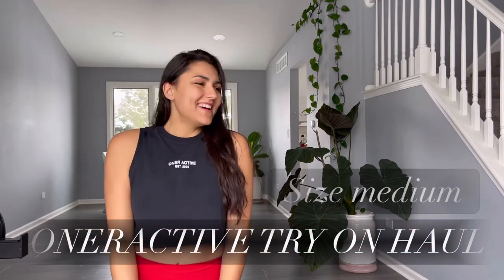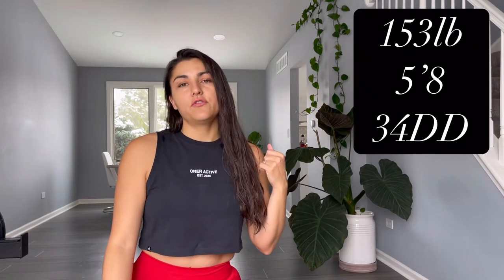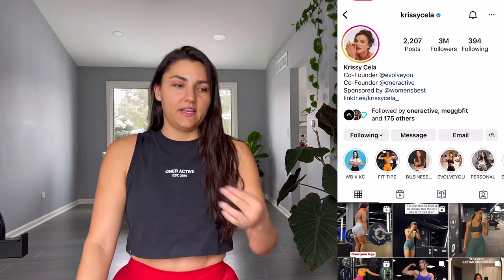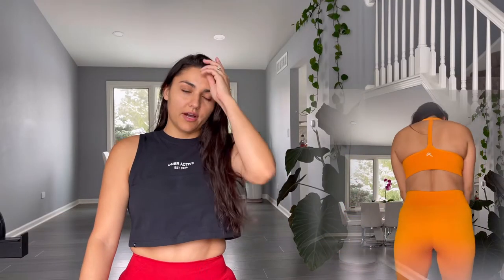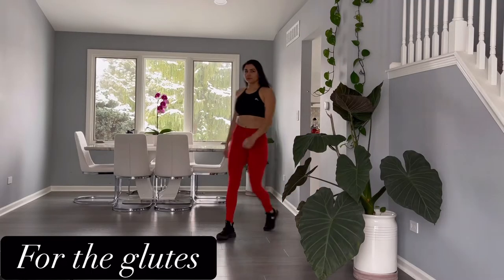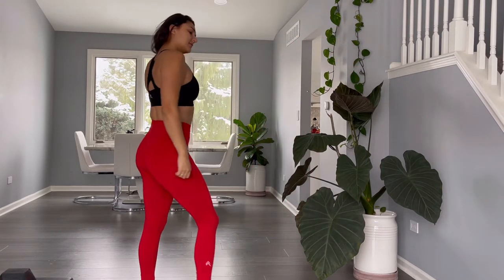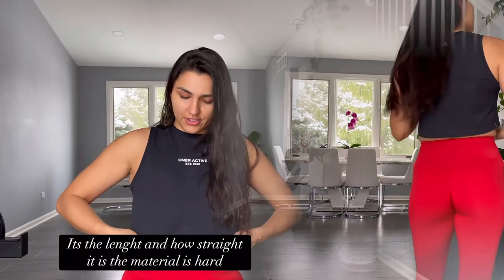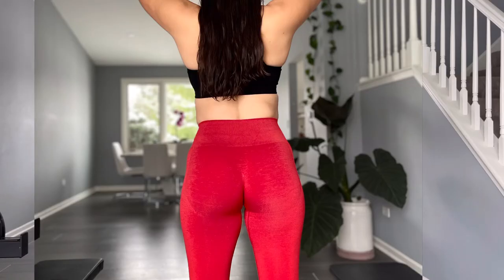ONERACTIVE krissy cela try on haul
*TO GET PERSONALIZED WORKOUT AND CALORIE PDF PLAN FROM MONIKA EMAIL-

CommissionEarned Links:

~Filming Equipment:
Phone ring light
Apple to SD card
Folding light

~Recovery:
Magnesium Salts

~Weightlifting:
Weights, SQUAT RACK, Bench, Barbell, Plates :

Shin protection
Ankle weights
Pilates ball
Long bands
10lb Dumbells
25lb Dumbbells'
Thick Yoga mat
Weight Lifting belt

Clothing:
Booty Leggings

There is no additional charge to you! Thank you for supporting my channel so I can continue
to provide you with free content each week!
I am also not a professional please seek professional help elsewhere.